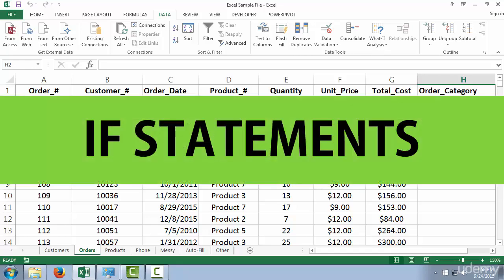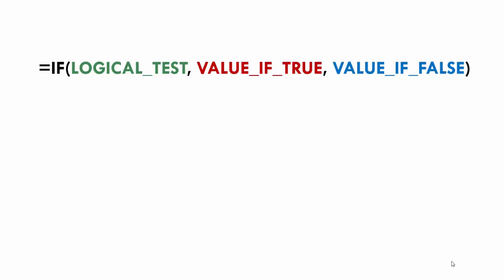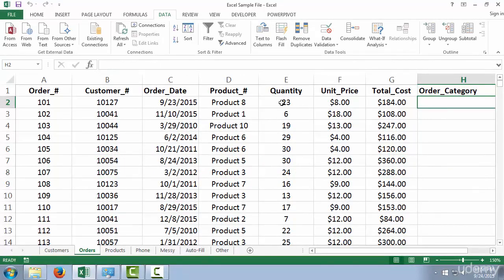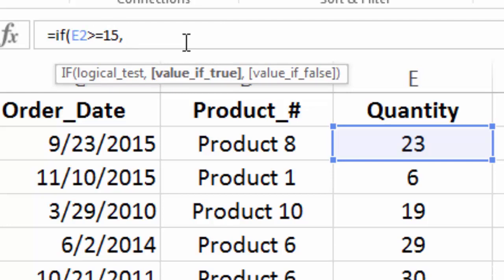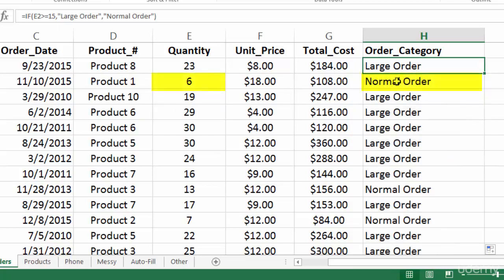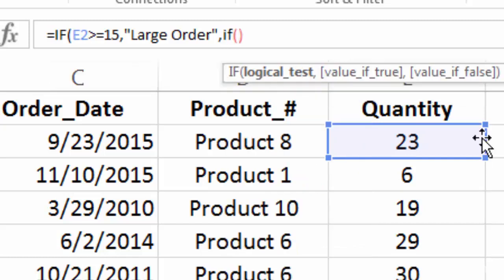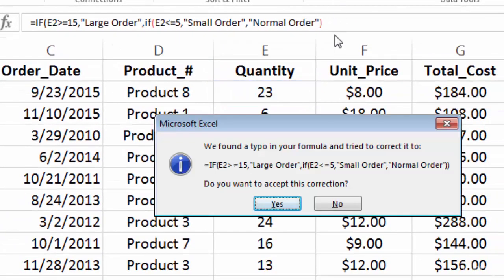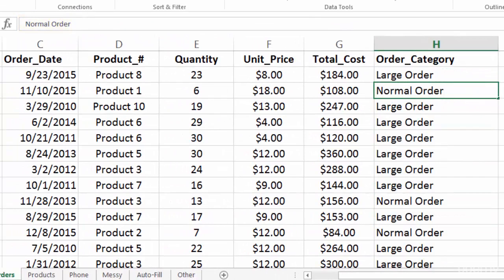Microsoft Excel - If Statements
If Statements excel